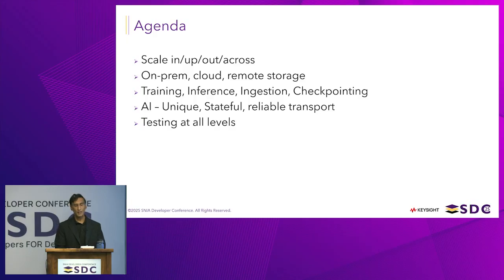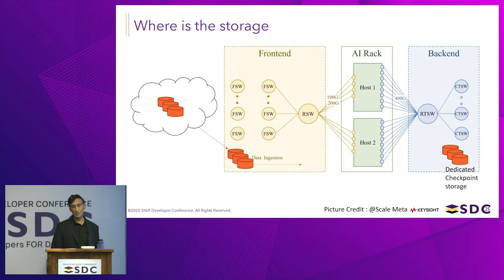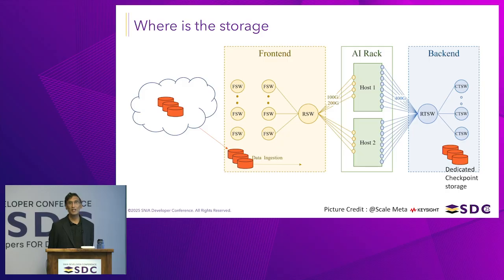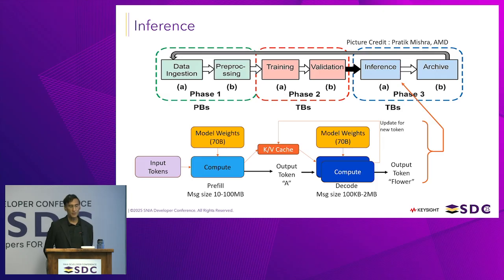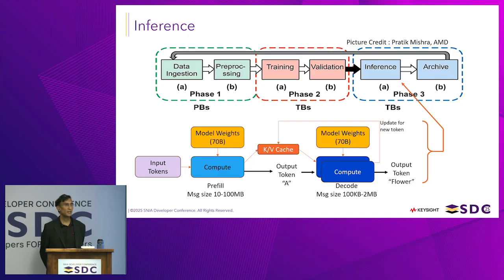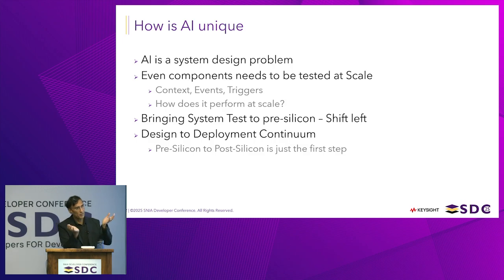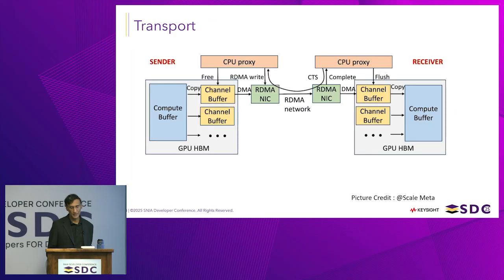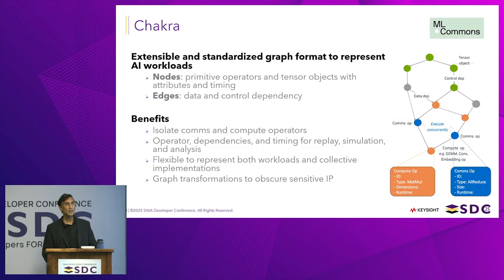SNIA SDC 2025 - Assessing AI Storage Communication Performance at Scale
How do we assess the performance of AI network and storage infrastructure that is critical to the successful deployment of today's complex AI training and inferencing engines? And is it possible to do this without needing to provision racks of expensive GPU Capex? This presentation discusses methodologies and considerations in performing such assessments. We look at different topologies, host and network side considerations and metrics. The performance aspects of NICs/SmartNICs, storage offload processing, switches and interconnects are examined. Benchmarking of AI collective communications with RoCE transport are considered along with the overall impact on training convergence time and network utilization. The operational aspect of commercial networks includes proxies, encapsulations, connection scale and encryption. We discuss their impact on AI training and inferencing.

Performance consideration in AI fabric and storage deployment Optimization metrics for AI training and inference Role of various AI infrastructure elements that impact performance.
Presented by Cliff Tavares, Keysight Technologies and Venkat Pullela, Keysight Technologies